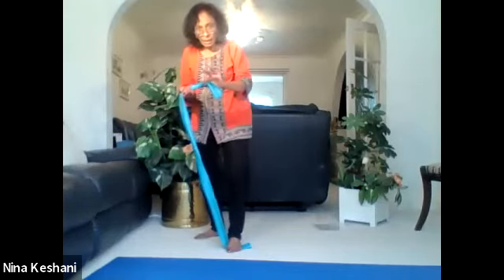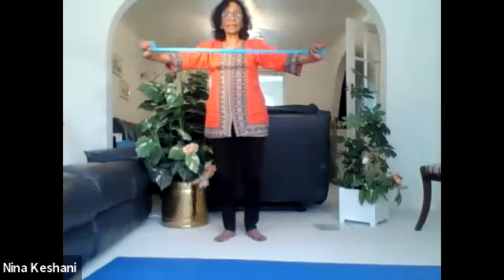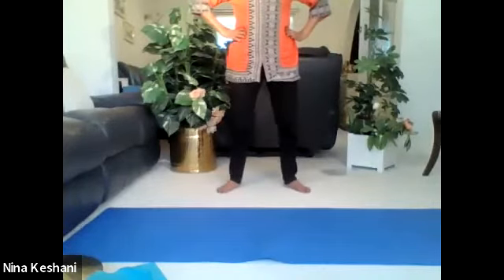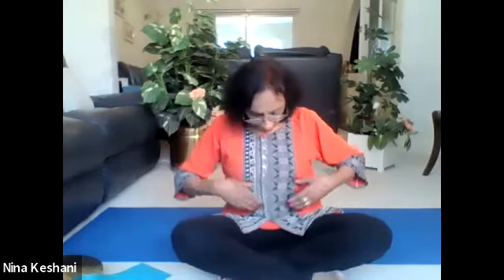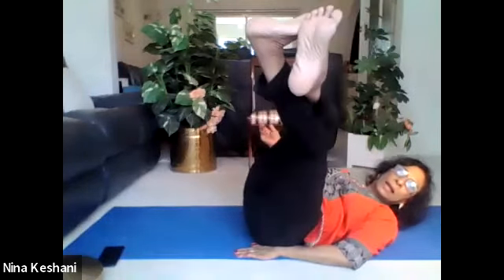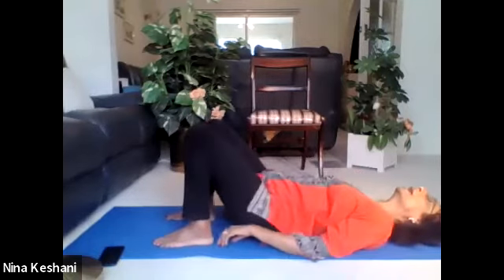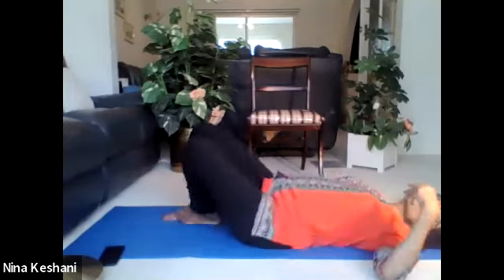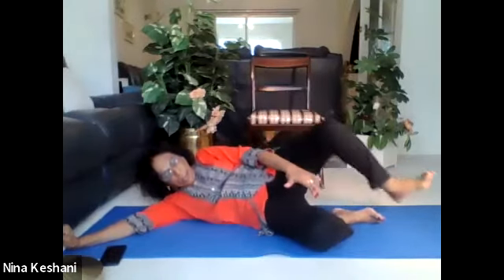GMT20210703 090607 Yoga by Nina & Panna